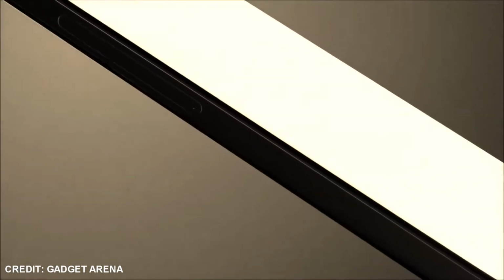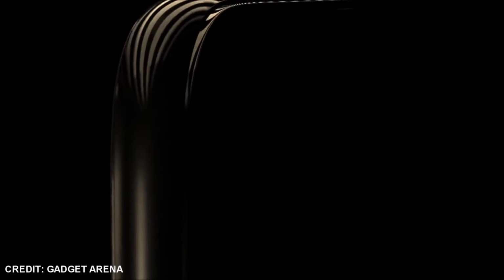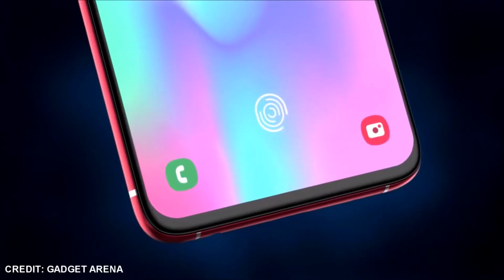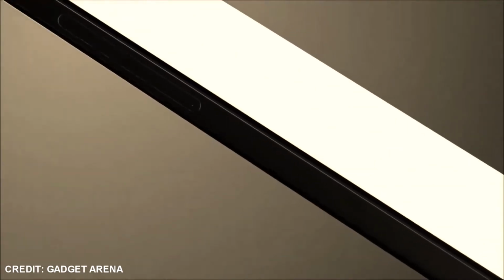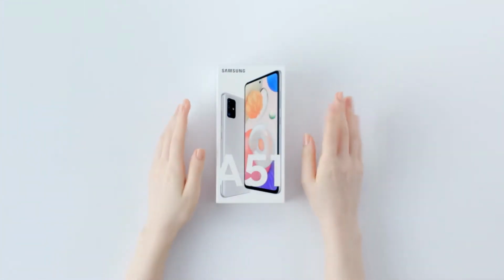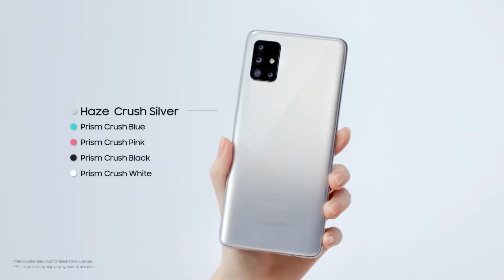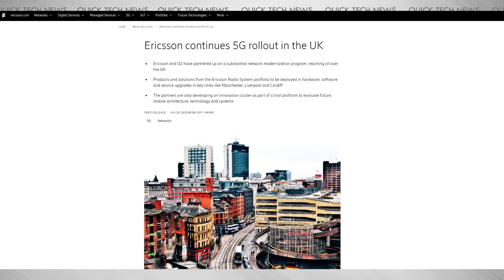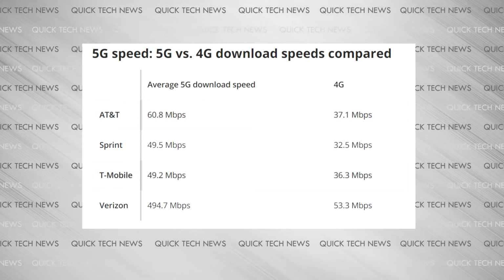Samsung's Cheapest 5G Phone & is 5G worth it in 2020?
Welcome to Quick Tech News, where we keep you updated in the world of tech without wasting your time.

So today we’re focusing on a phone that Samsung has announced and it’s interesting because it will be Samsung’s cheapest 5G phone yet, coming in at $455 USD or £349. So what do you get for that money?

A Magical Journey Through Space by Leonell Cassio